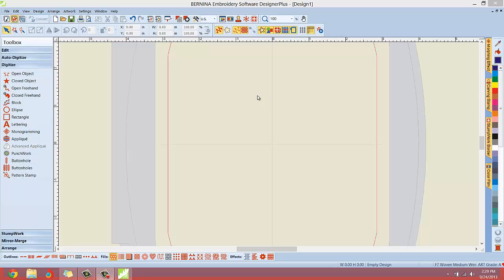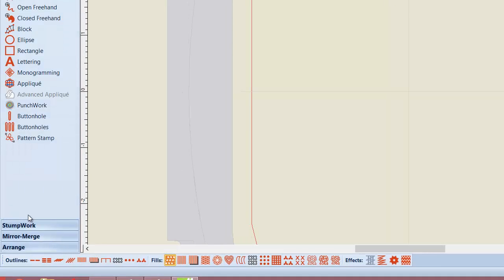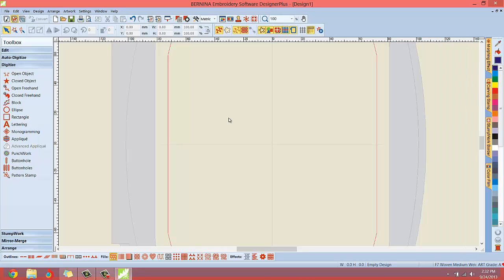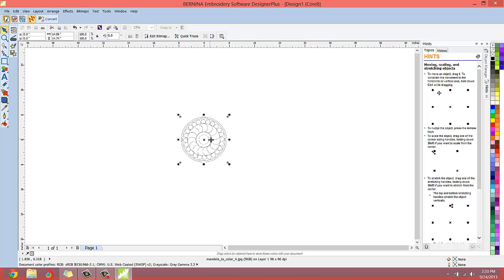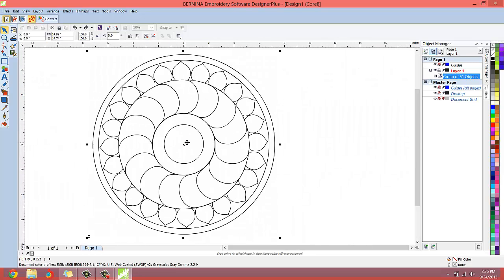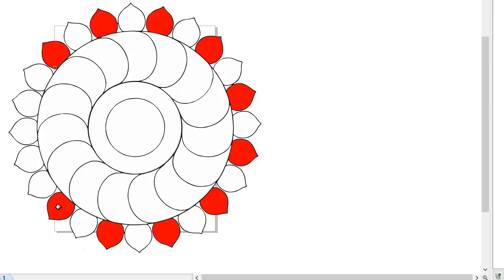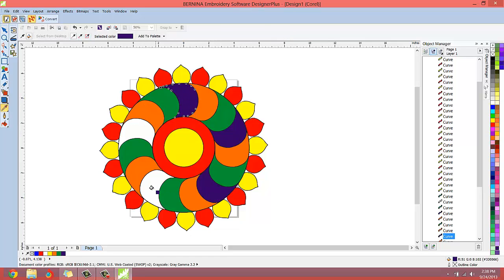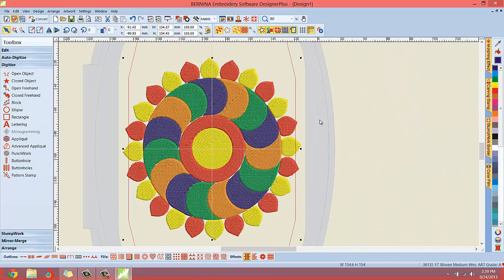BERNINA Embroidery Software DesignerPlus V7 first look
In this video we take a first look at the BERNINA Embroidery software DesignerPlus V7. We take a quick look at the new GUI and then Clint discovers something Awesome! ... in the Art Canvas. Enjoy!